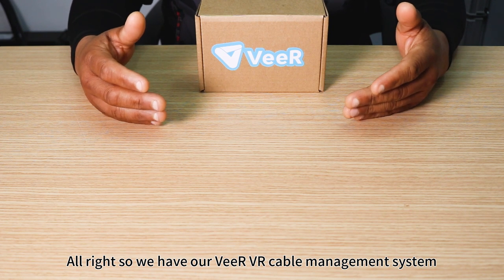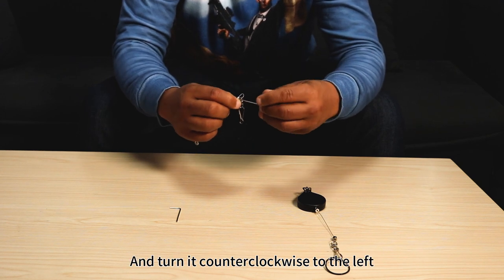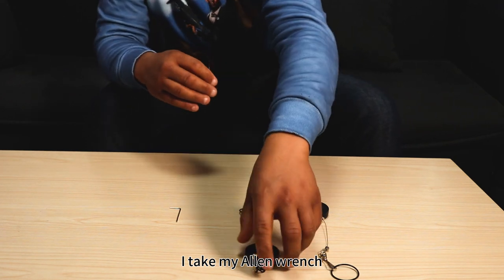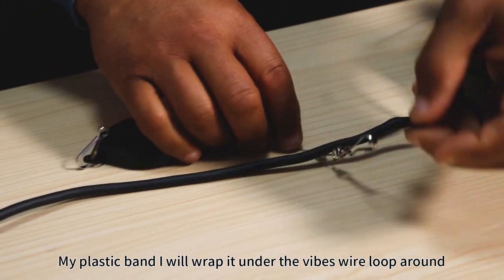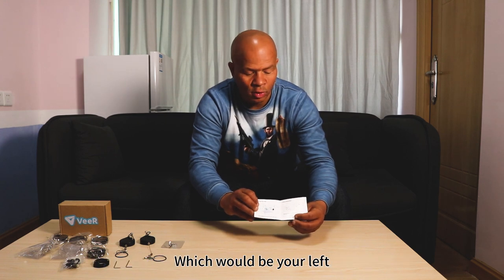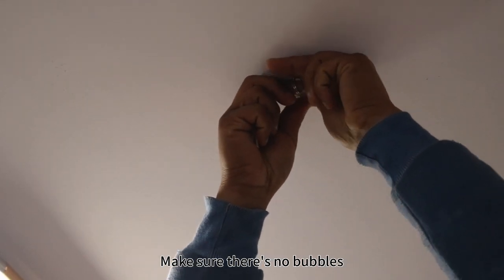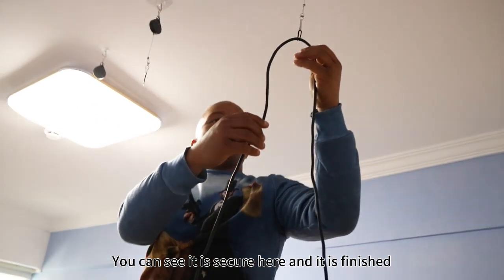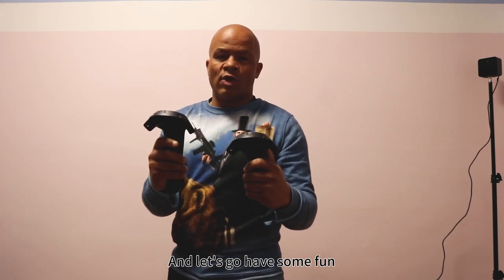Moving Freely in VR Games with Help of Cable Management System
Amazon US

VeeR VR Cable Management System keeps you away from messy. Moving freely in VR games with the help of 360 degree buckle, no more worries about the cord tripping or wrapping.Fully compatible with HTC Vive, HTC Vive Pro, Oculus Rift, Playstation VR, Microsoft MR, Samsung Odyssey VR and other wired virtual reality headsets.